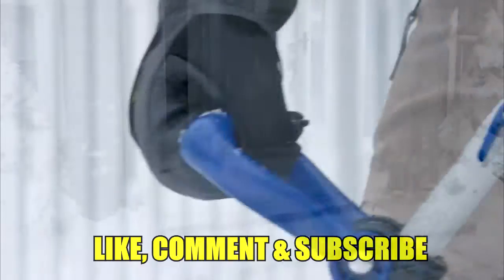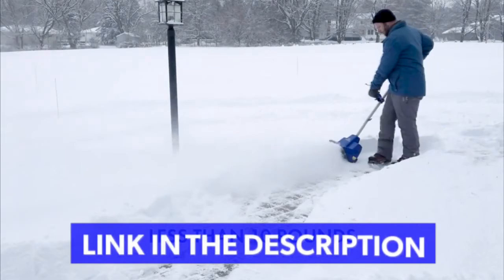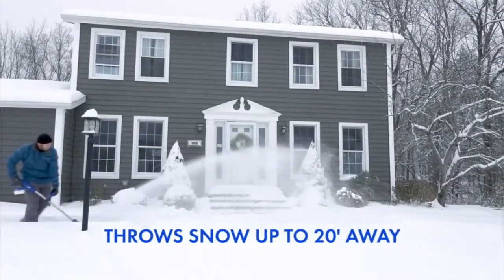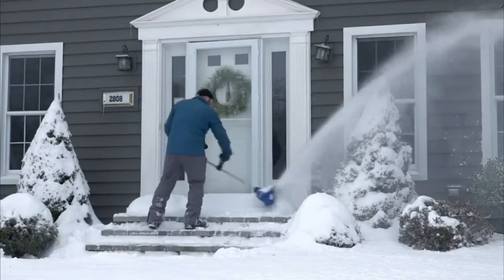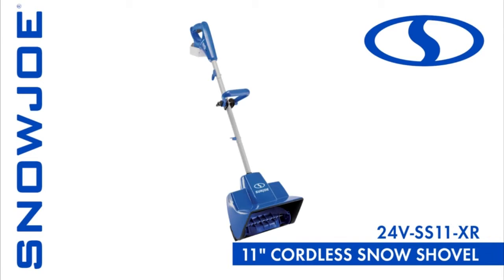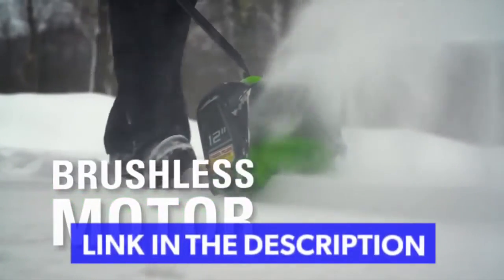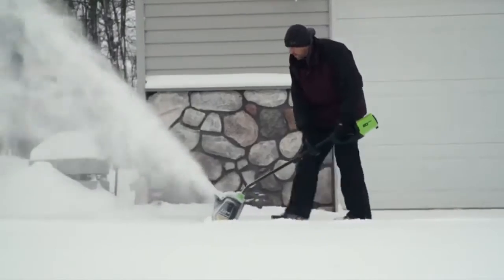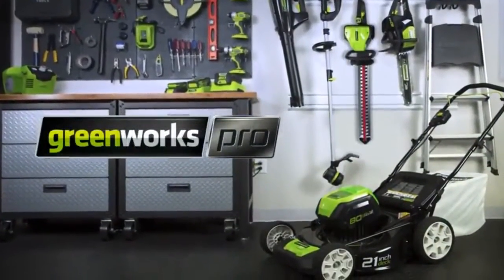TOP 3: Best Cordless Snow Shovel 2021 | Battery and Quick Charger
Winter is coming and you want to be ready? In this video i recommend Best Cordless Snow Shovel 2021 | Battery and Quick Charger.

TOP 3: Best Cordless Snow Shovel 2021 | Battery and Quick Charger - 0:00

3. Snow Joe 24V-SS11-XR 24-Volt iON+ Cordless Snow Shovel Kit | 11-Inch | W/ 5.0-Ah Battery and Charger - 0:09

Amazon US

2. Greenworks PRO 80V 12-Inch Best Cordless Snow Shovel 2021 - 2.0 AH Battery Included - 1:39

Amazon US

1. Snow Joe 24V-SS13 24-Volt iON+ 13-Inch 4-Ah Cordless Snow Shovel, Kit (w/4-Ah Battery + Quick Charger) - 2:32

Amazon US

★Best Amazon Today's Deals
★Prime Student 6-month Trial
★Create an Amazon Wedding Registry
★Try Audible and Get Two Free Audiobooks
★Create an Amazon Baby Registry